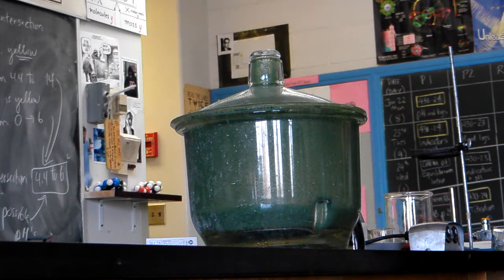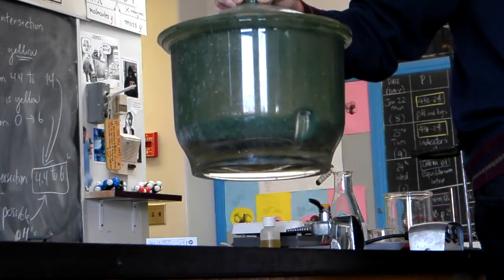Alternate Way of Creating a Partial Vacuum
Steam from an ammonium dichromate decomposition reaction drives out some air from a glass container and then condenses. The ensuing drop in pressure causes atmospheric pressure to cause a seal. My modern version of the classic Magdeburg hemispheres experiment. (Note I point out that the green stuff is dangerous. It's not. It's the orange original product which is a carcinogen. The reaction however converts the +6 chromium state(hazardous) to the safe + 3 state.